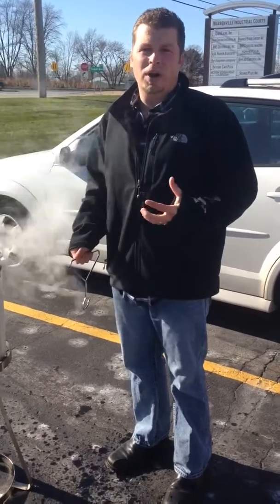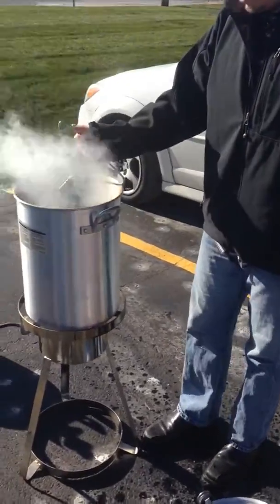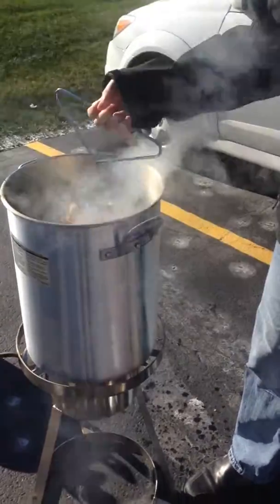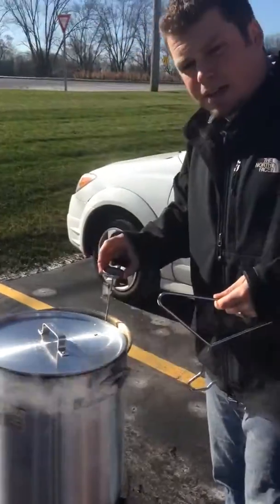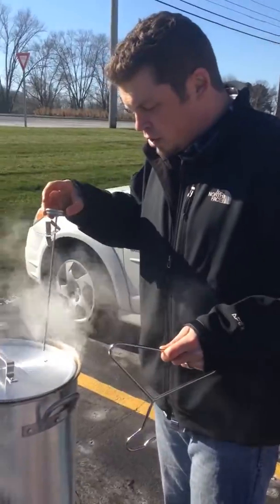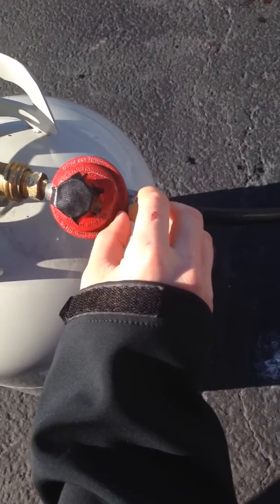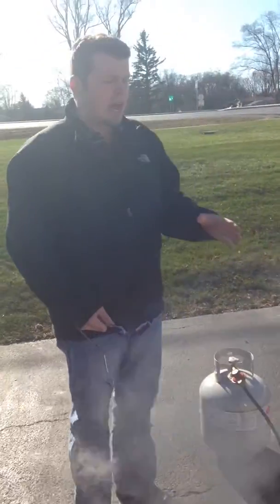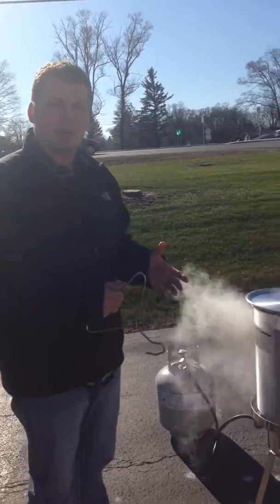Turkey frying 101 part 4